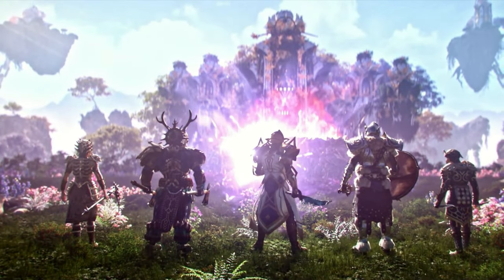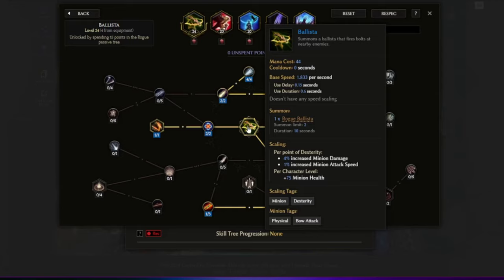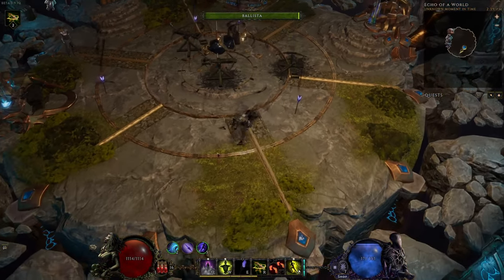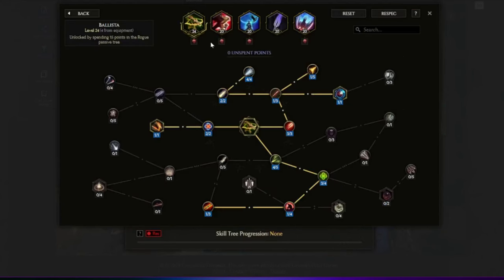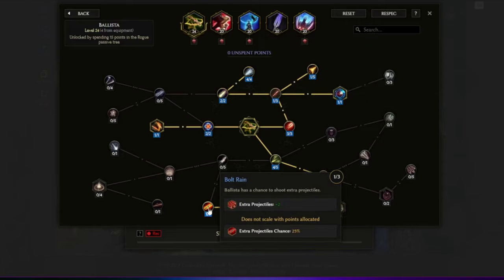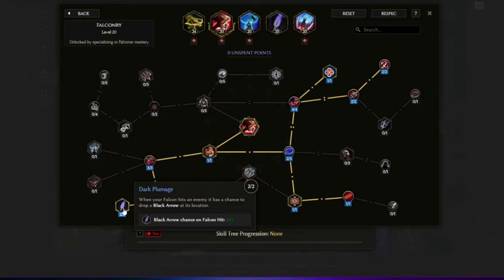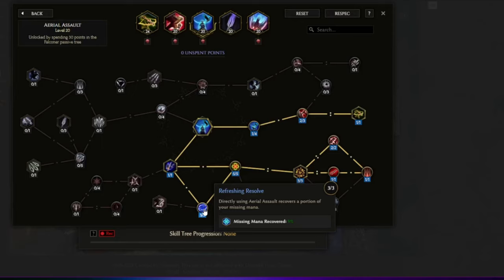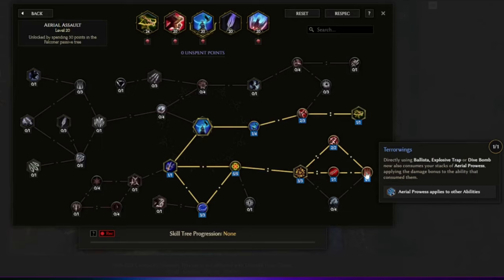Ballista Falconer Minion Build | Theorycrafting | Last Epoch | LE Builds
looking on a new build with the Falconer and also ballista!
| Last Epoch  | LE Builds | Build Guide | Last Epoch Builds | 1.0 | Multiplayer | Falconer | Ballista | Minion Build | Summoner
▶ Build Planner:
▶ Ultimate LootFilter:
Timestamps:
0:00 - Intro
0:55 - How it works
1:46 - Build Ide
3:00 - Ballista
3:39 - Falconry
6:00 - Aerial Assult
8:24 - Dive Bomb
9:45 - Dark Quiver
10:38 - Passives & Ending